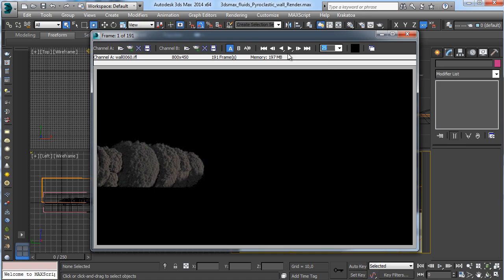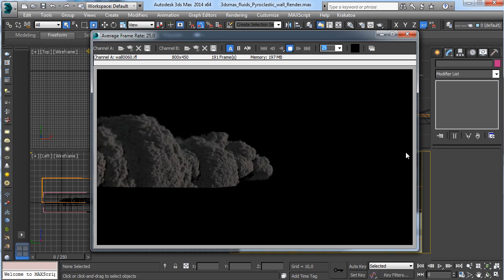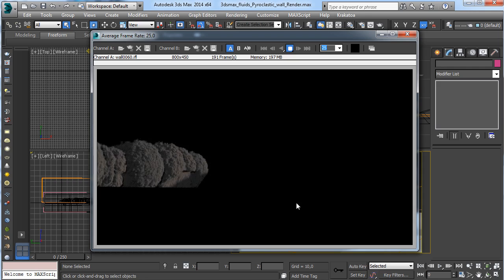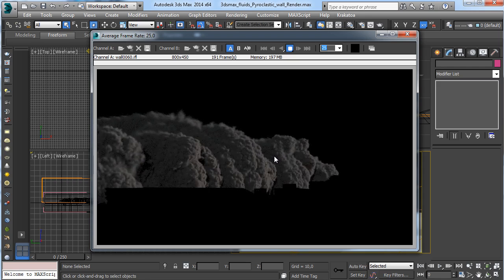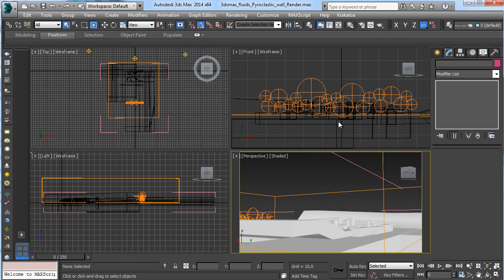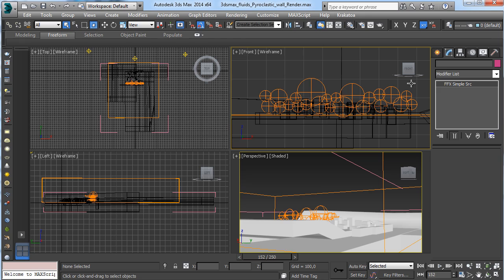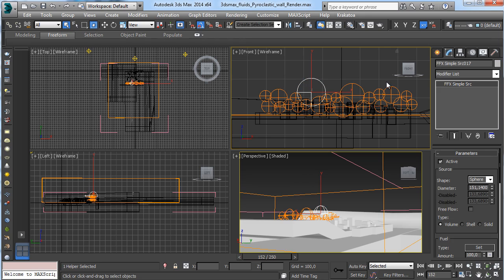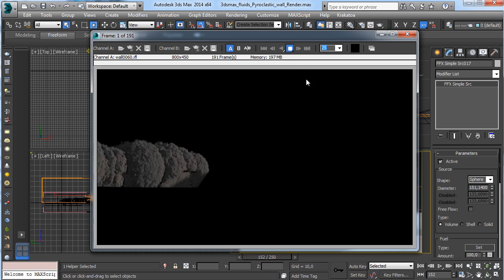Pyroclastic wall - Introduction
Introduction

In this video for 3ds max we'll see how we can create a pyroclastic moving cloud/wall interacting with a 3D environment and the simulation will be done with FumeFX.

Creating a pyroclastic wall seems a complex task but in this tutorial we'll see a simple approach to solve it. There are different techniques, we can use particles driving the simulation or object emitter, but in this case we are trying to prepare the simplest setup possible, so we'll use standard FumeFX emitters to generate it. We'll start creating a single emitter to focus on smoke and dynamic settings, and then we'll make an array of emitters with different position and scaling. Every emitter is animated to create the "moving forward" dynamic. We'll see how to prepare a nice looking setup and how to render it